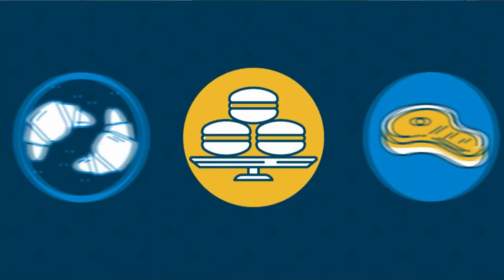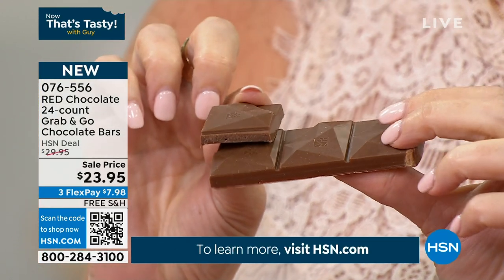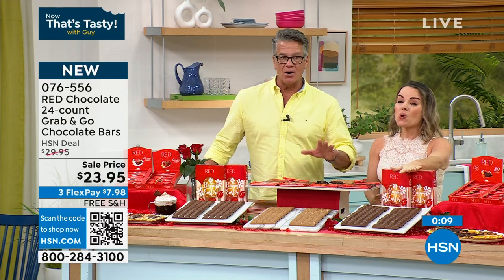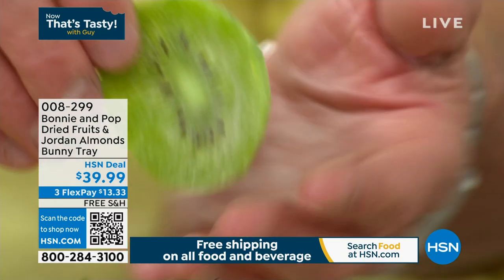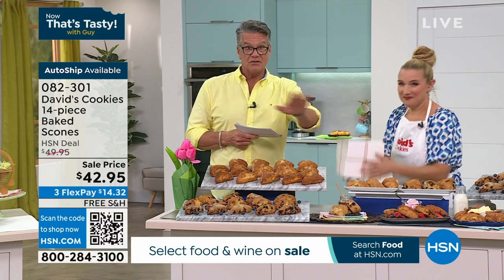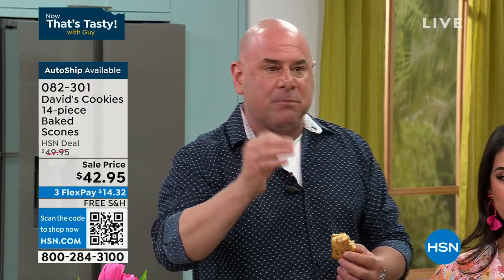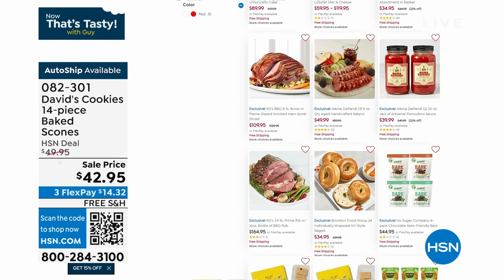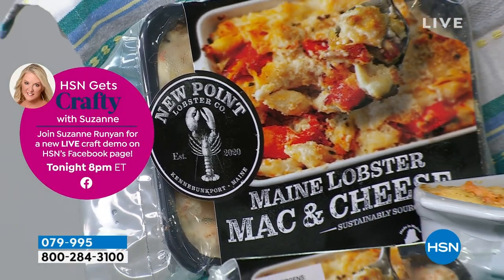HSN | Now That's Tasty! wtih Guy - Easter Special 03.12.2024 - 03 PM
Hop on in and celebrate all things deleicious Easter entertaining with Guy.